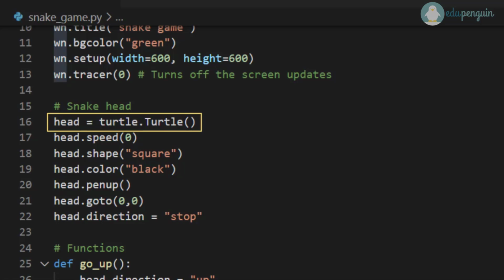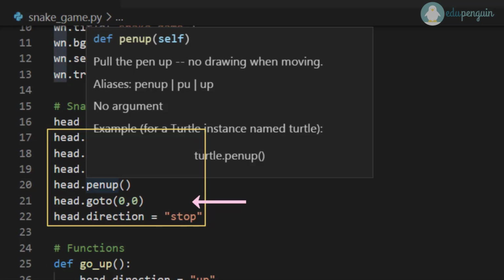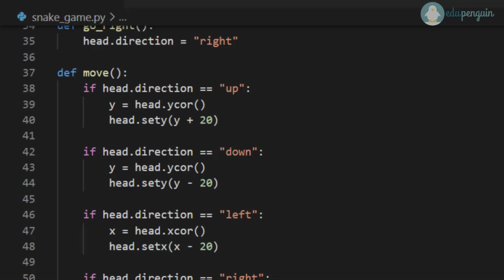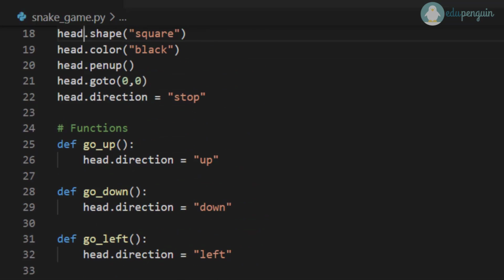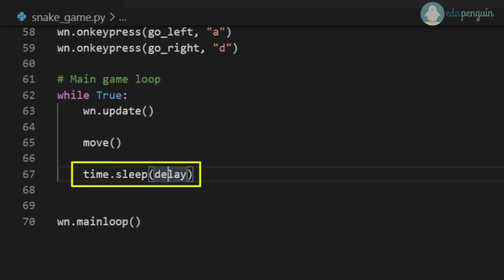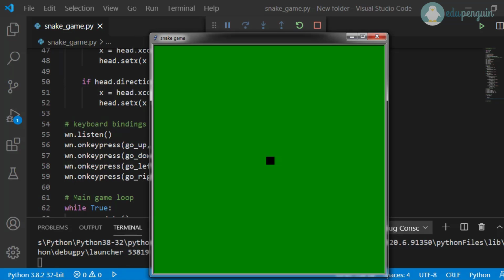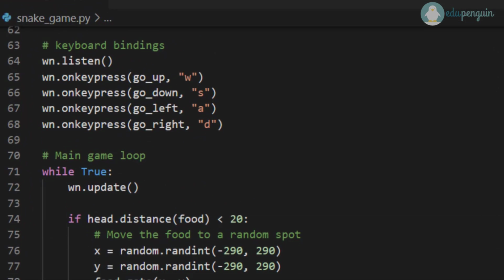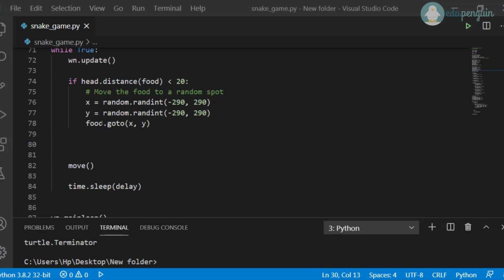Learn how to make childhood snake game using python | Python Projects | Part 2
In the Part 2 of the tutorial, we will teach you how to make a snake head using turtle module and how to make it move in different directions.

Download the Edupenguin App!

Edupenguin is the world’s first community based made in India app focused on skill development, learning and sharing knowledge. Join the community and apply for free courses to learn new skills, apply for jobs, download millions of e-books and audio-books for free, keep updated with the latest news and watch productive videos right from your app.